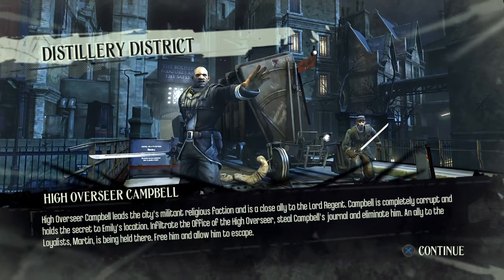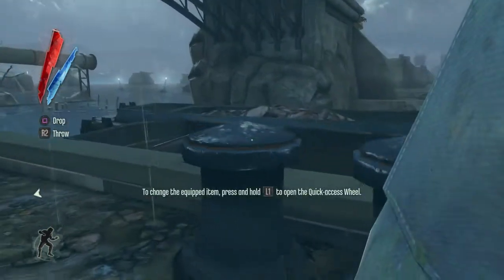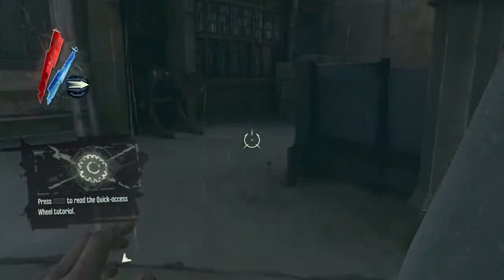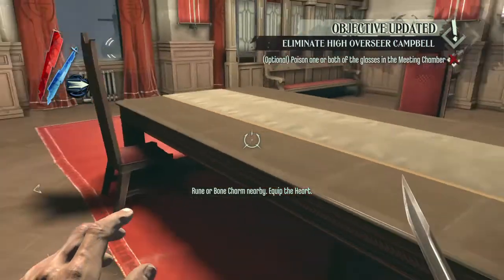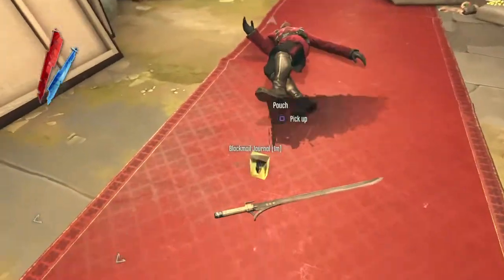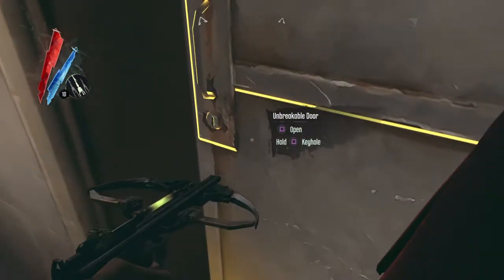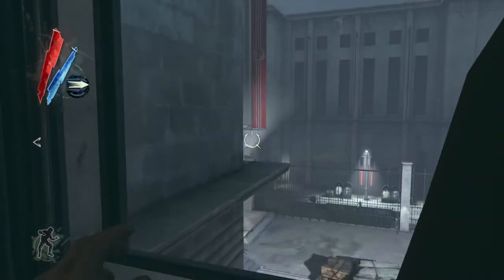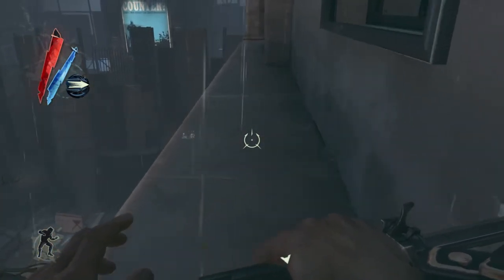Dishonored - Ep3 - High Overseer Campbell - Ghost / Very Hard Difficulty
This is a video game tutorial for Dishonored: MIssion 2 High Overseer Campbell

In this series, we will run through all main story missions on very hard difficulty with full stealth and no kills.